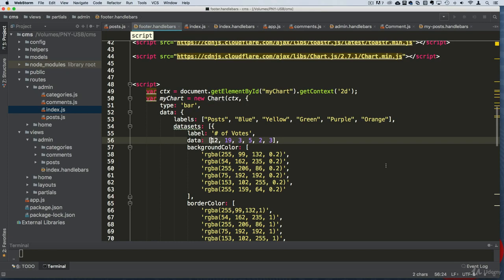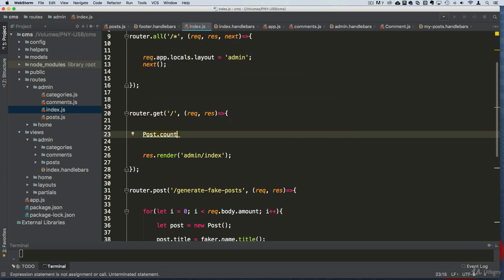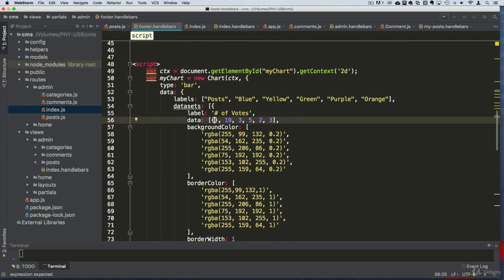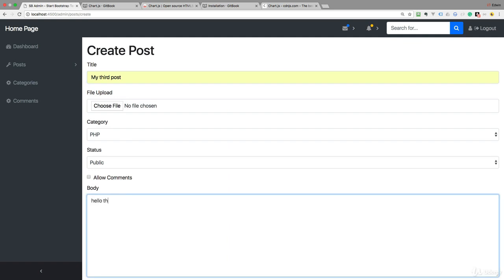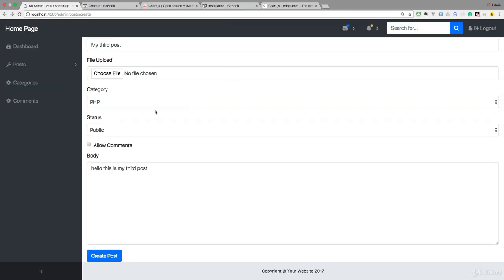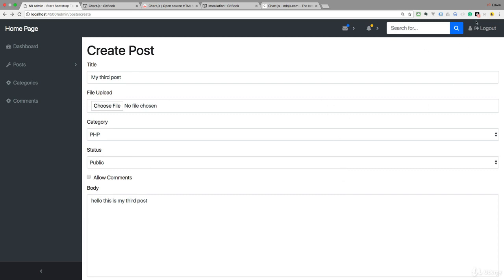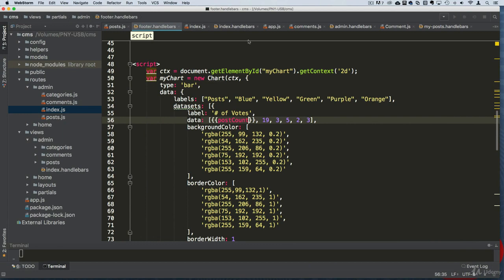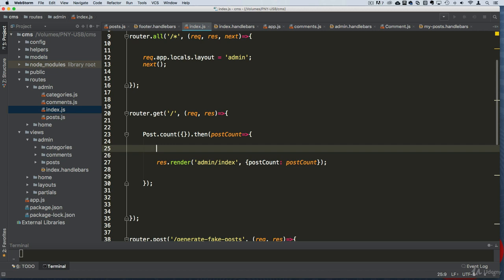2 Displaying dynamic data on chart